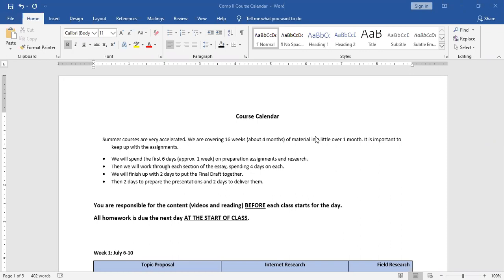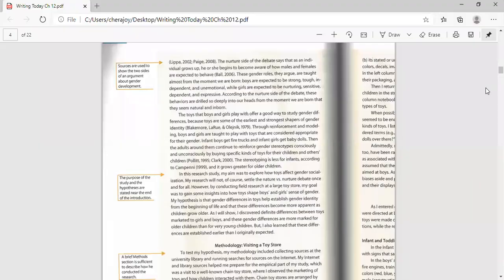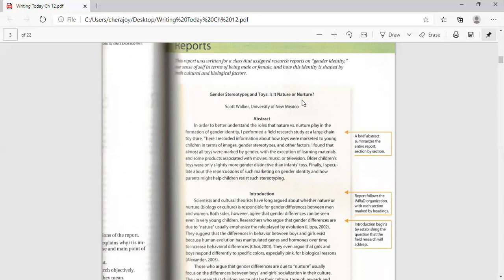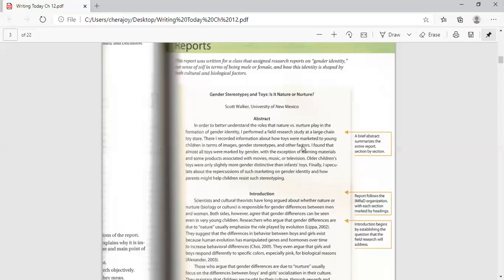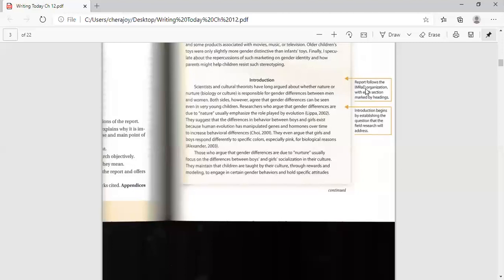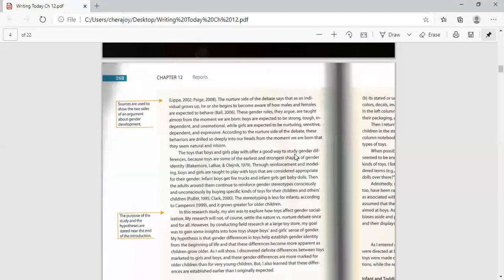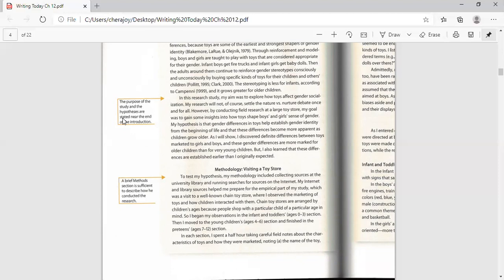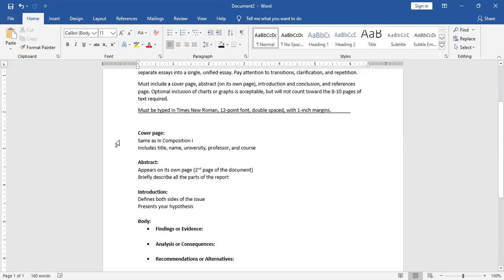Student Essay 1